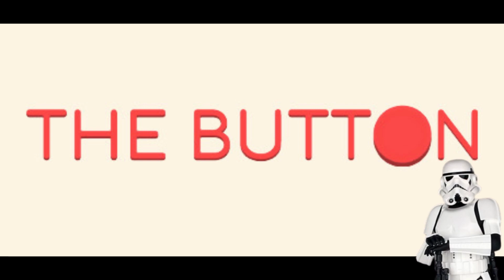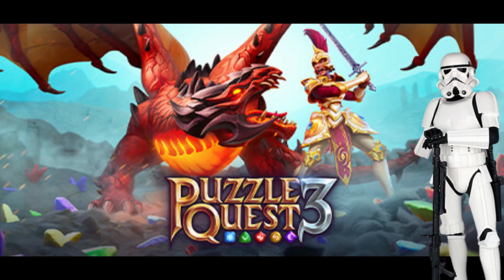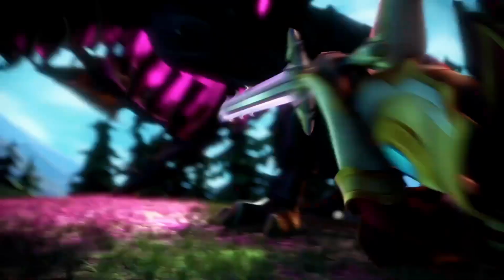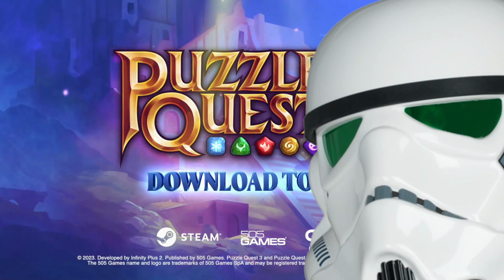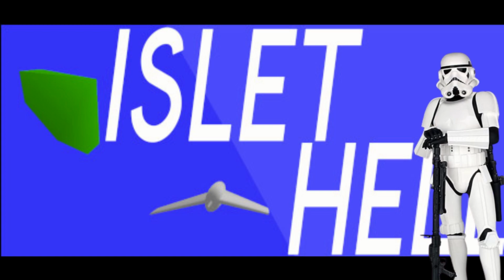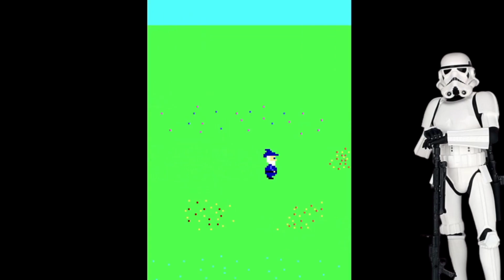Free Games 2023 (Part 313)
0:00 Intro
0:15 MOBILE SUIT GUNDAM BATTLE OPERATION 2
1:44 Adventures of Quin85
3:16 Yunoia
5:10 lost bits
6:09 TaskPals
6:53 Golf with the Lads
7:31 War For Galaxy
8:36 Santa's Monster Shootout
9:45 Familiar - Battle of the Labyrinth
10:48 THE BUTTON by Elendow
11:41 Puzzle Quest 3
12:27 Midnight Witch
13:55 Hexagon Survivors
15:12 Pedros Eggventure
15:57 Islet Hell
16:33 Voice of the Wizard by Brett Farkas
17:02 Duel Timers
17:45 Big Survivor
18:38 Scranny
20:00 Quasimorph: End of Dream
21:44 Outro
BUT only when you first take care of your own needs and literally have money to waste.